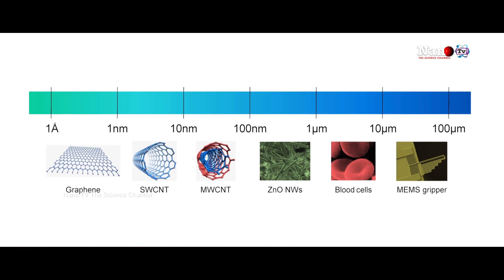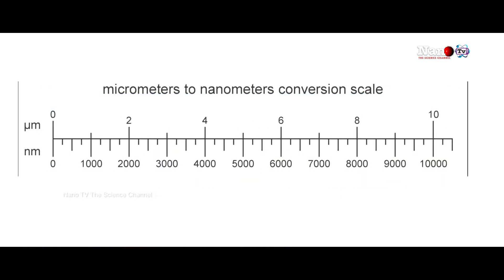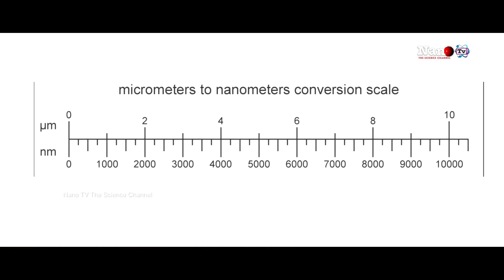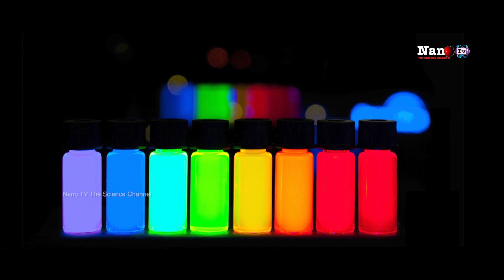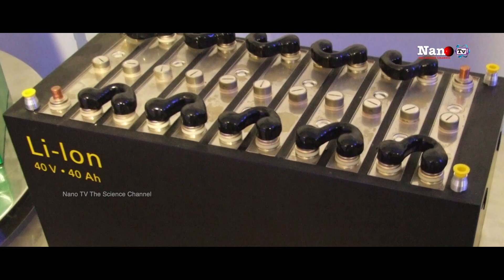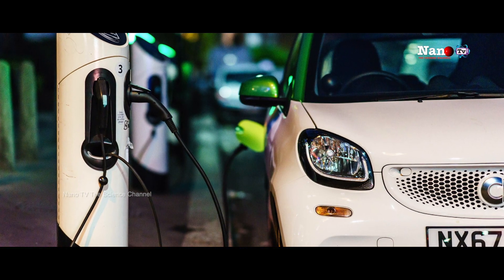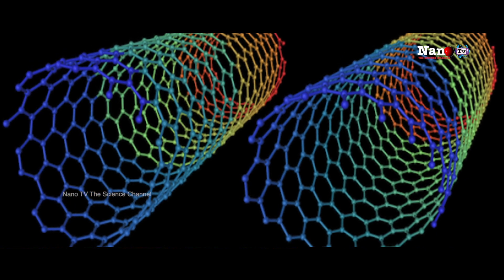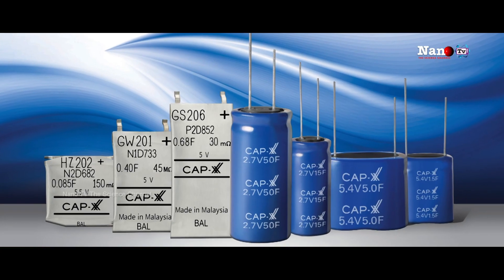Nano Technology And Applications with Dr. Tata Narasinga Rao | Part-1 | Knowledge Series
Our first series as part of Nano TV's Knowledge Series is with Dr Tata Narasinga Rao, Associate Director of ARCI, Hyderabad. In this 10 part series Dr Tata will take on a Nanotech ride that not only explain about the technology but also its applications and the prospectus it throws open for young minds. This is the Part 1 of the series and others Parts this will follow at regular intervals. So get ready for an exciting, and informative roller coaster ride into the world of Nanotechnology.